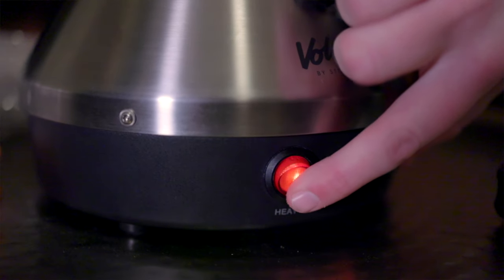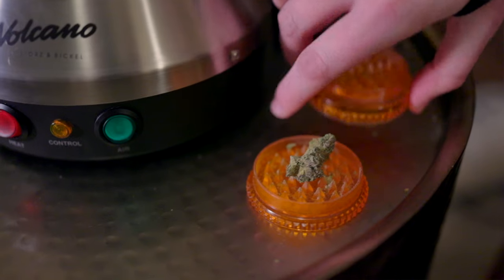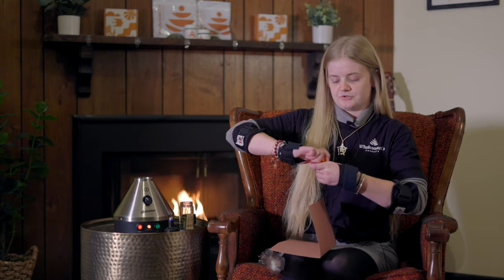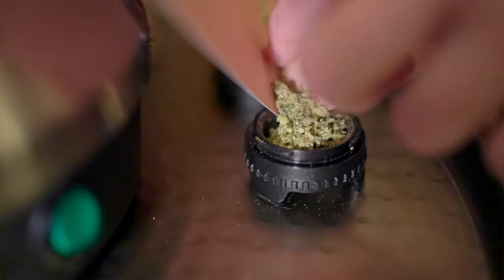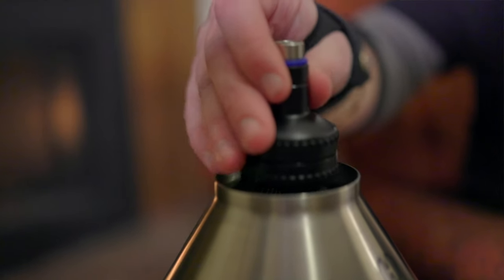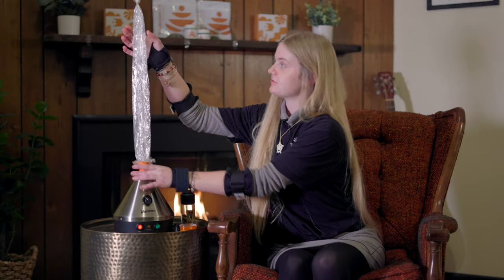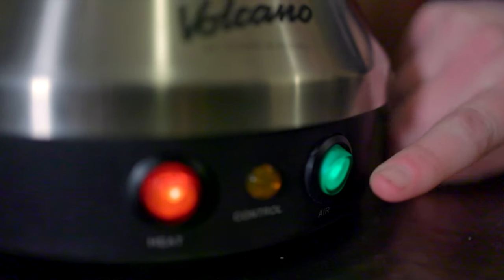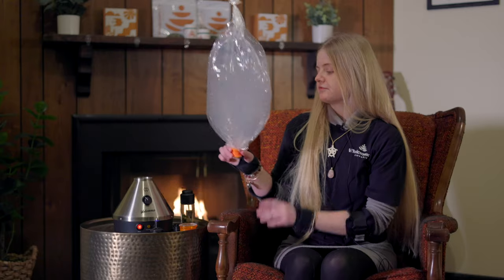How to use a Volcano Vaporizer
Hear from one of our pharmacy agents, Alyssa, on how to use a volcano vaporizer. Watch here!